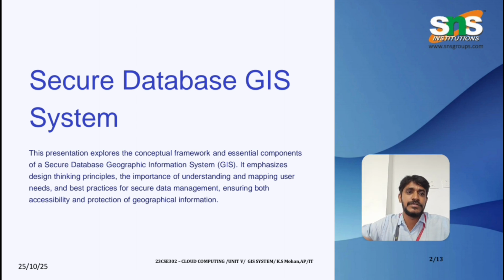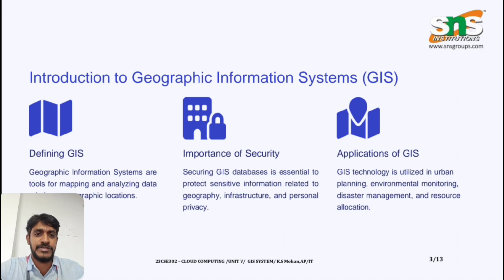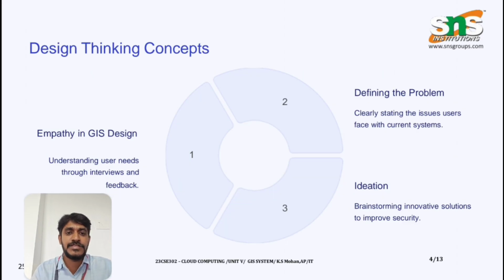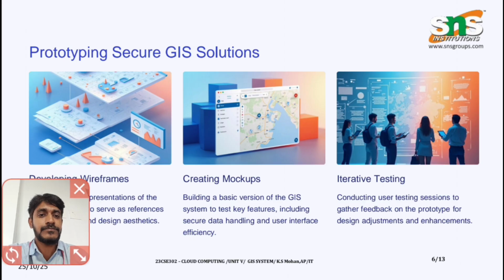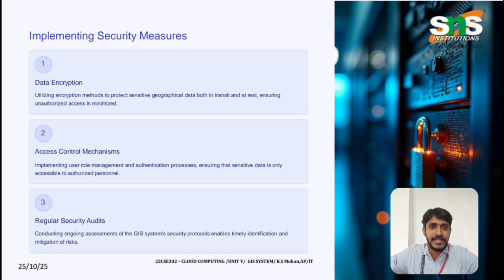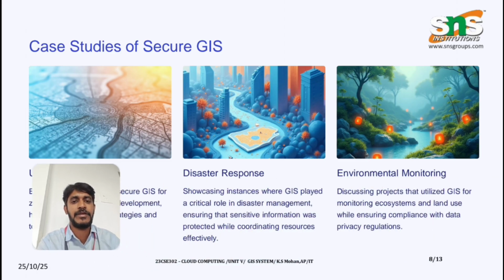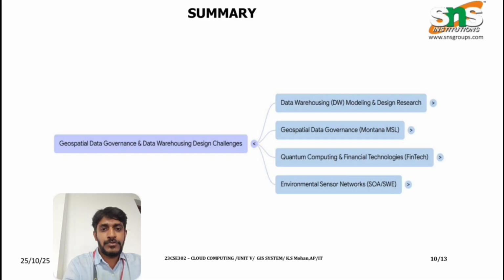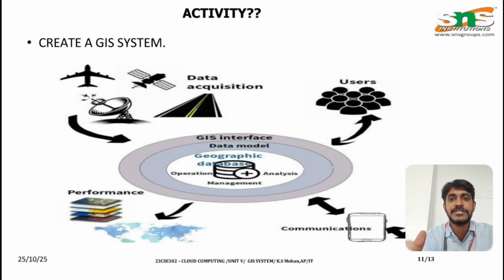Secure GIS Database |Cloud Computing |SNS Institutions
Secure GIS Database refers to a Geographic Information System (GIS) data storage environment designed with strong security mechanisms to protect sensitive spatial data from unauthorized access, corruption, or misuse. GIS systems store critical information such as land records, utility maps, transportation networks, environmental data, and asset locations. Because these datasets are often used by government agencies, disaster management teams, security forces, and private organizations, ensuring their security is extremely important.

A secure GIS database focuses on confidentiality, integrity, availability, and authenticity of spatial data. It uses advanced storage systems, encryption, access control, network protection, and backup strategies to safeguard geographic information.